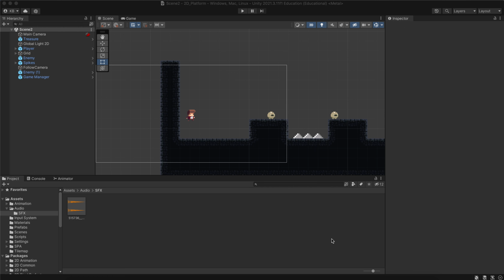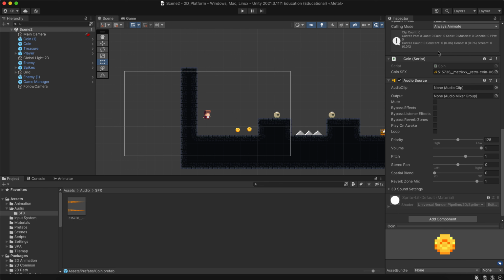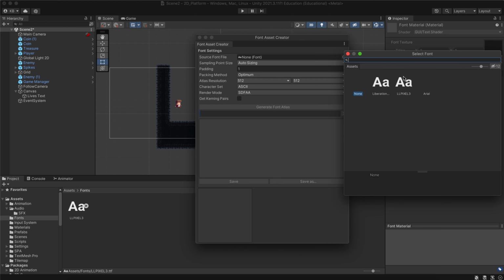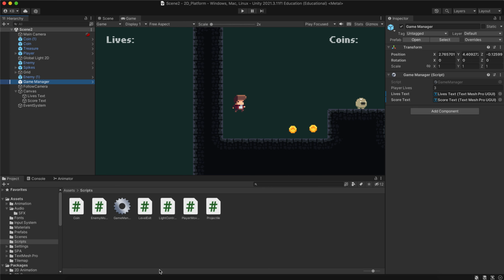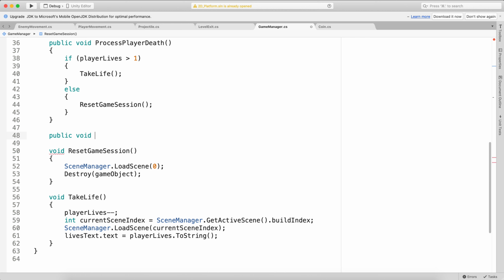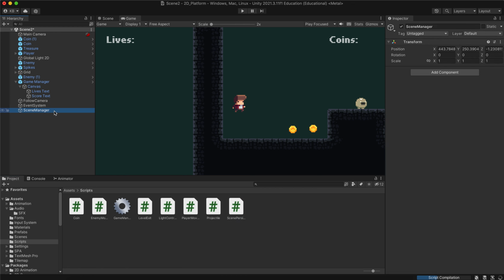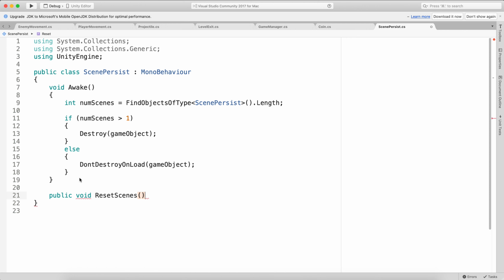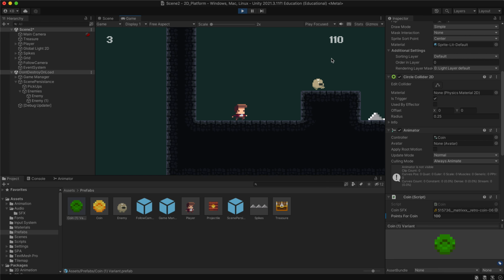Unity: 2D Platform Game (Audio, UI, Scene Consistency)